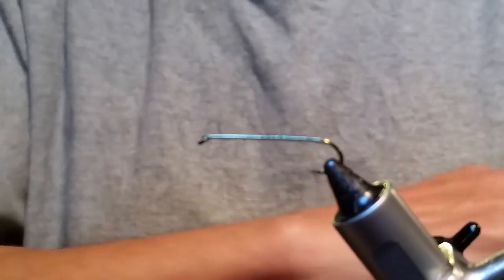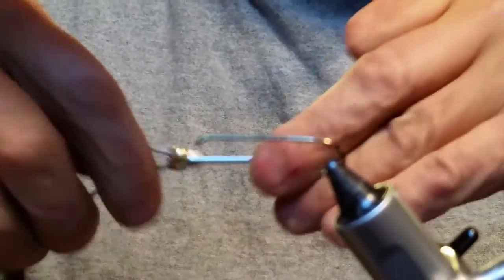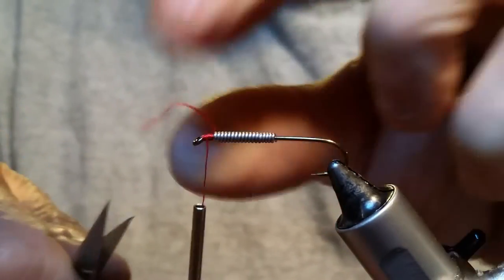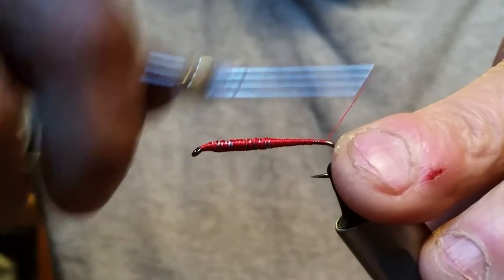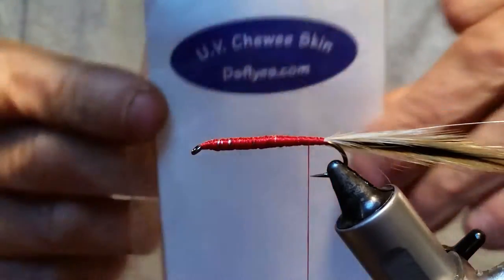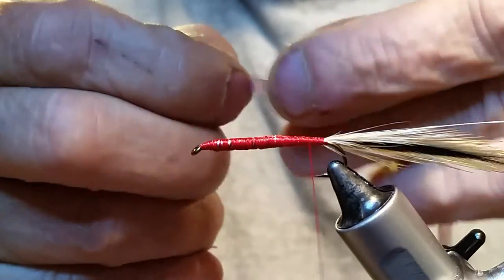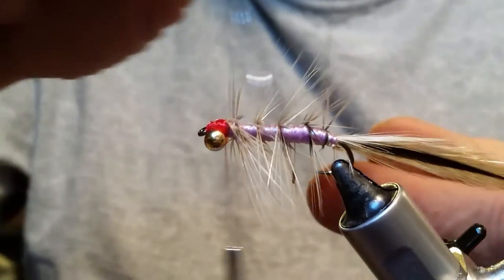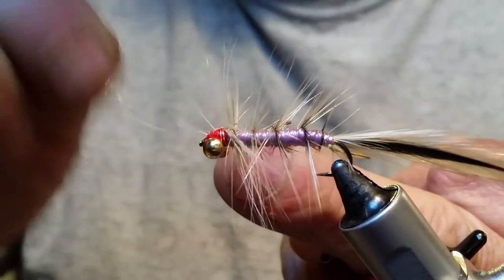Natural Bow Killer fly pattern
Tying a Natural Bow Killer fly pattern.